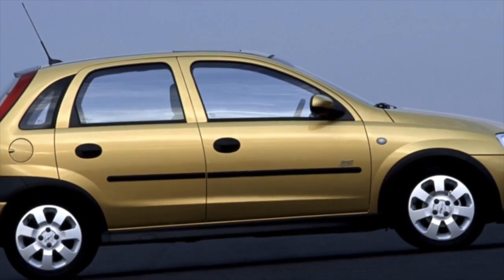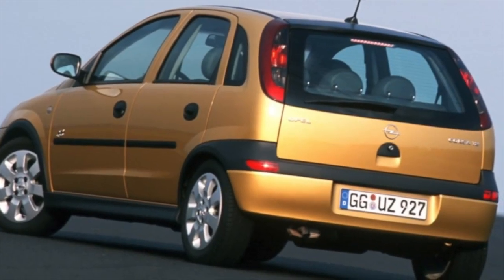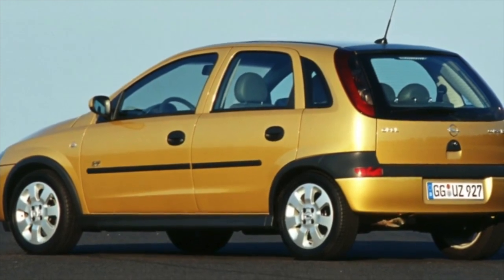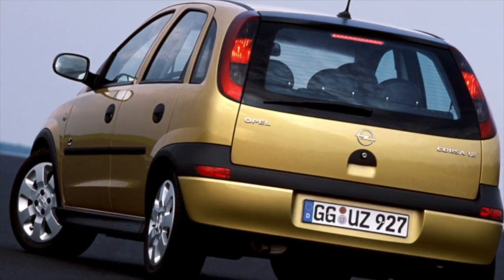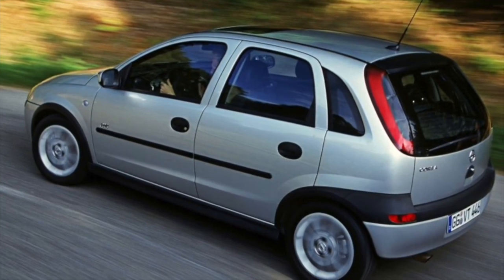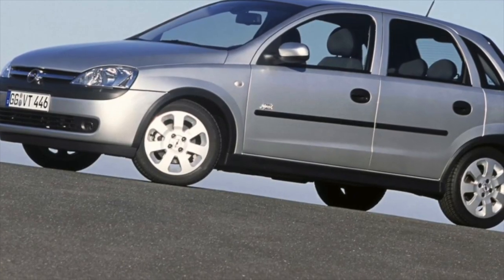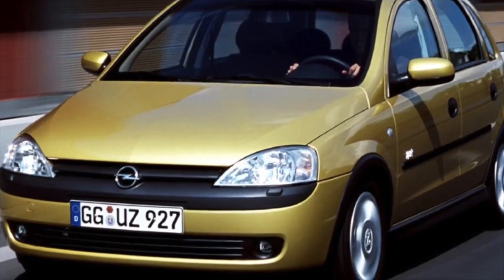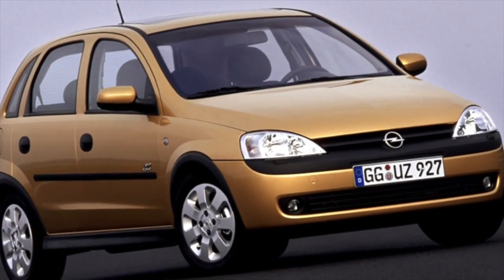What are the most common problems with a used Opel Corsa C?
Used Opel Corsa 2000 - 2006 review.
What should I look for in a used Opel Corsa C?